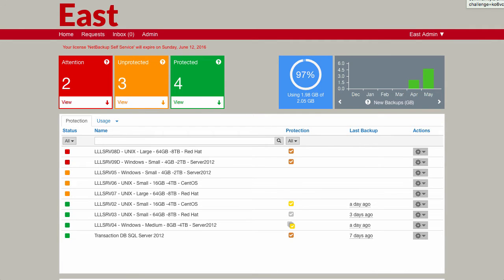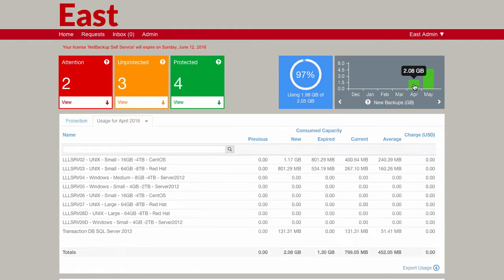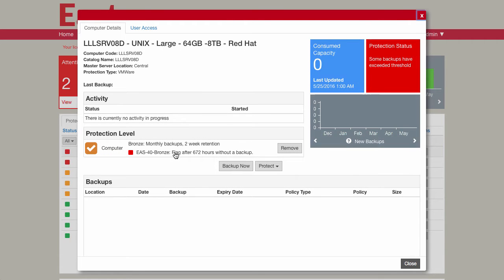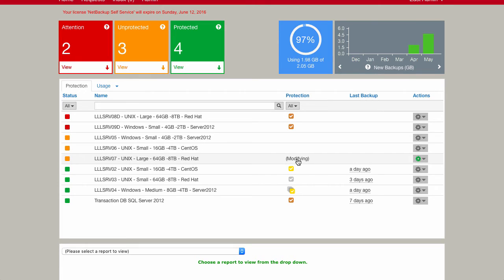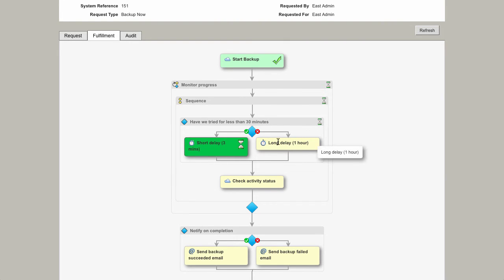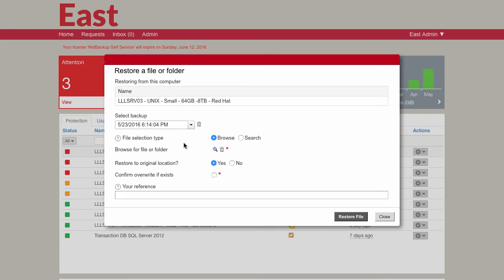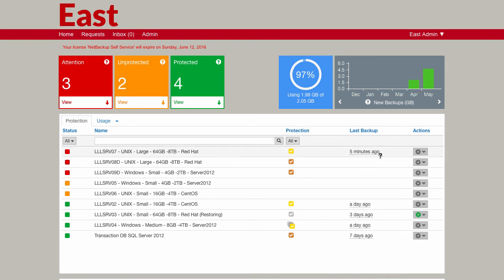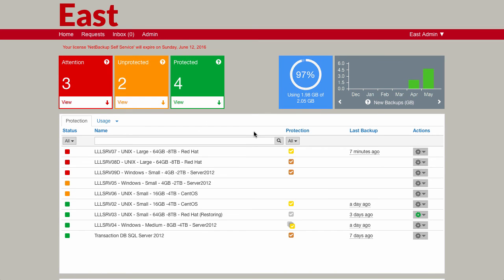NetBackup Self Service 7.7.3: Tenant Overview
Shows the key features available to a tenant user in NetBackup Self Service.

NetBackup Self Service allows service providers to offer self-service backup and restore to multiple customers, in a secure, and partitioned manner. In an enterprise environment, business units and project teams can perform self-service backup and restore.